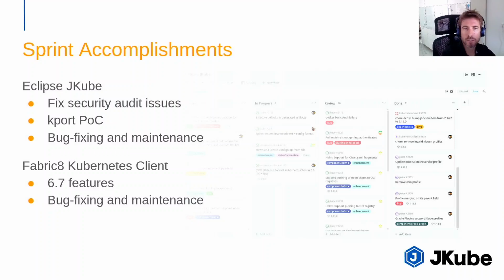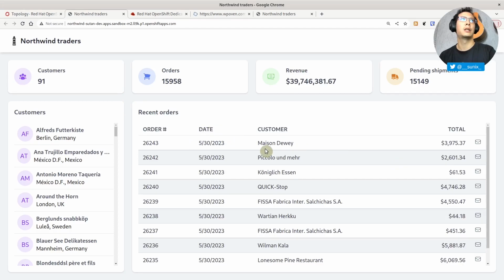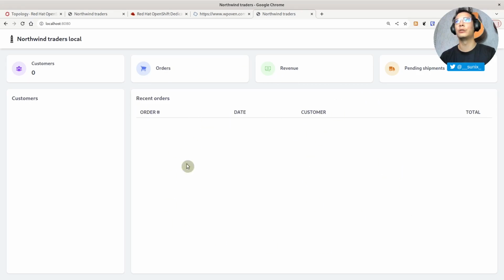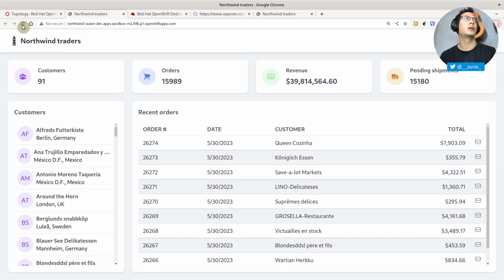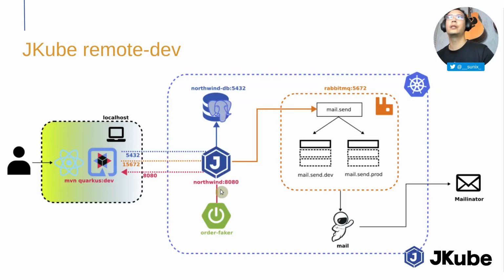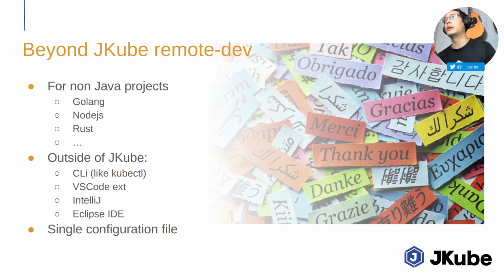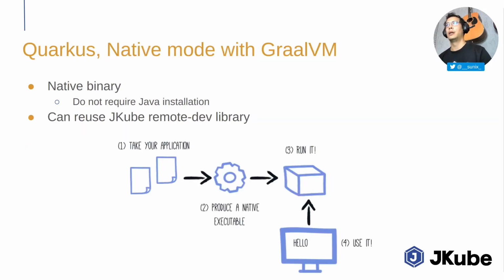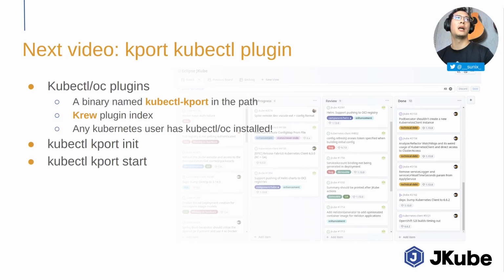Sprint 238 - KPort PoC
Sun Tan shows us the first part of the 3 episode series showcasing the KPort project which builds on top of JKube's remote-dev features to provide them to other tools, languages, and frameworks.